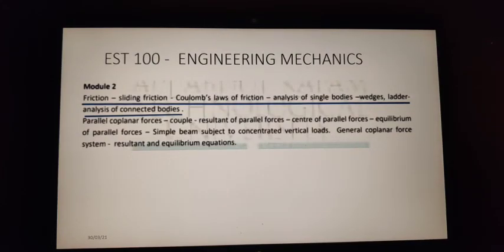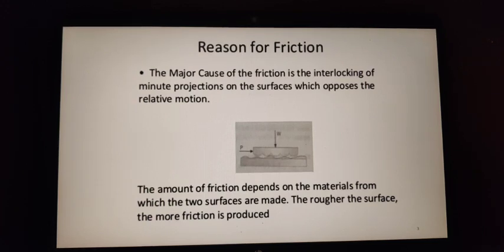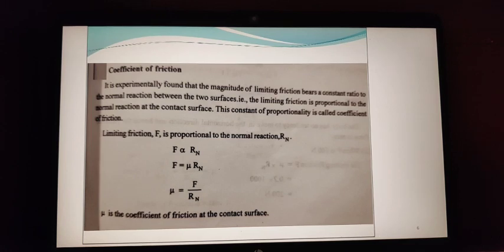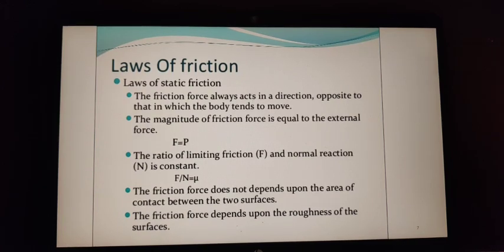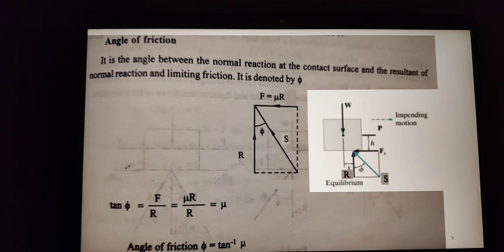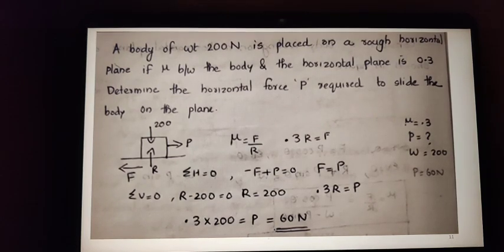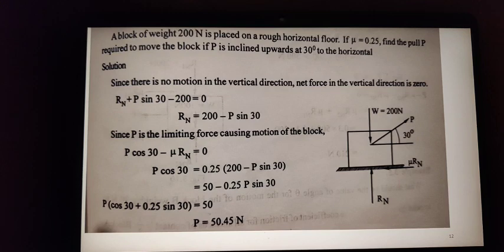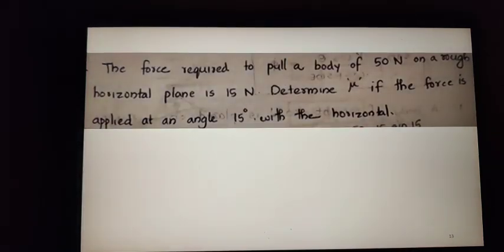EST 100 MODULE 2 PART 1